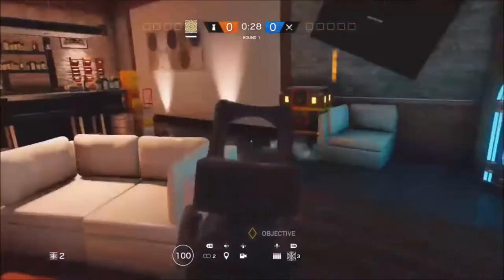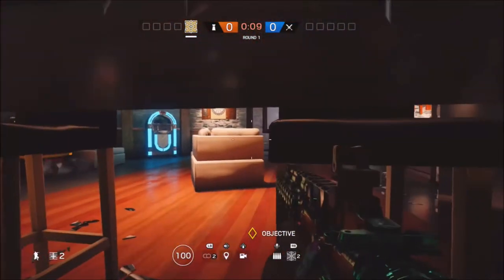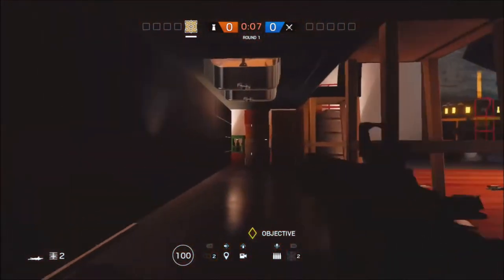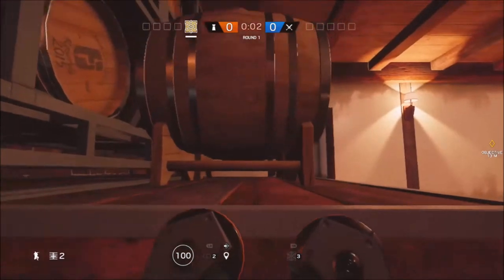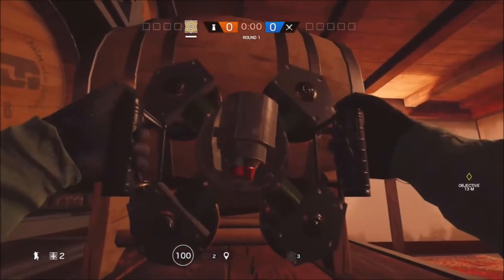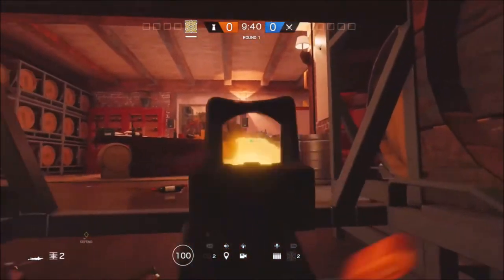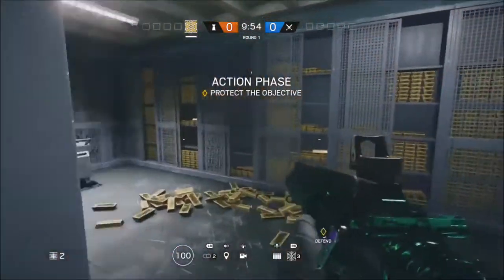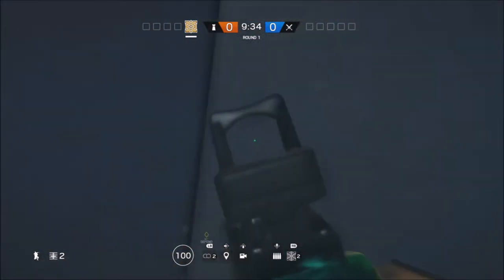TCR6S | Jager ADS Glitch And Hiding Spots Xbox One - Ps4 + PC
(Keep Grinding)

►Glitch Founders -